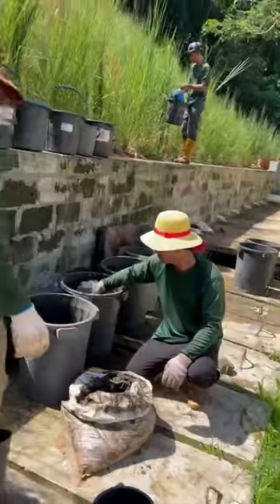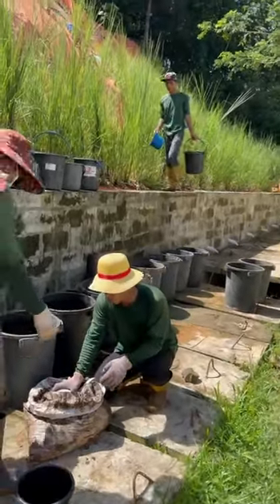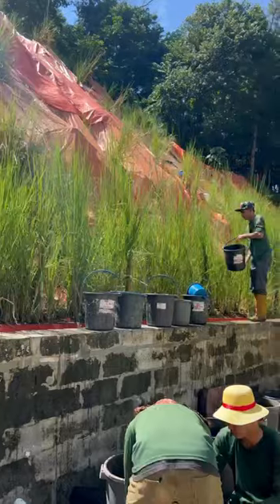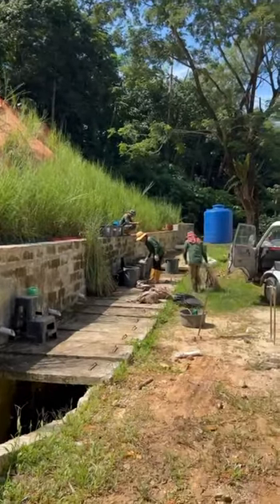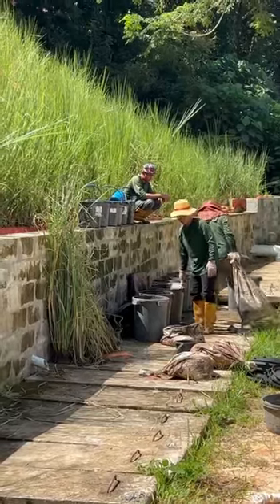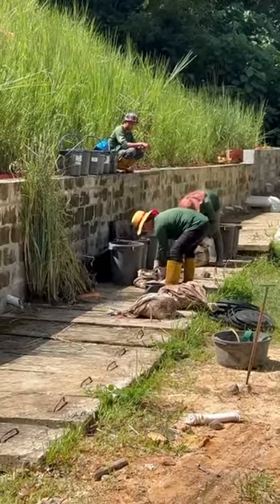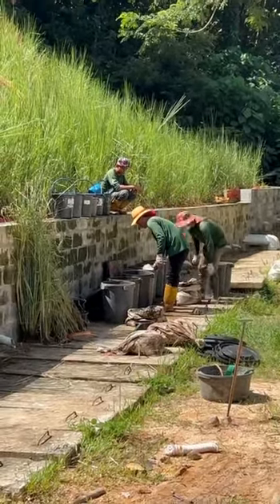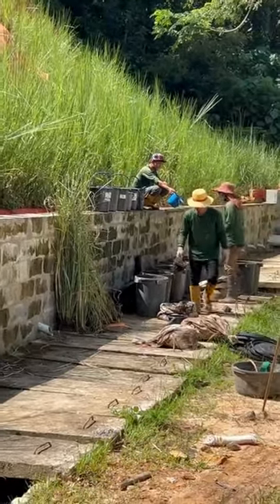THE MOST VALUABLE IMPORTANT PLANT IN THE WORLD. MASSIVE ROOTSGROWS STRAIGHT DOWN LIKE NAILS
We keep you safe (So you don't get hurt by flooding and LANDSLIDES, Soil EROSION)
FREE VETIVER QUOTATION       24/11/2022

VETIVER GRASS KING SABAH©️ INTERNATIONAL©️ Offers international organic solution provider services with VETIVER SYSTEMS and VERMI TECHNOLOGY.

  (We will not be beaten on vetiver price) WE GIVE YOU BIG VETIVER GRASS OVERCOUNTS We sell (Vetiver bulbs with roots) and (Vetiver bamboo cuttings)

We supply mega vetiver volumes (No Project too Big or too small). We will not be beaten on price

YouTube 510+ YouTube UP TO 15/10/22

The Miracle results with our Vetiver Bamboo Shoots shown in this video are due to the use of SOS Organic Fertilizer.COM

Specialised service in Organic soil SOS BIO-REMEDIATION for all types of polluted Soil.
(39 years of Vetiver technology experience VETIVER C.S.R. Projects) (33 years of VETIVER GRASS research and Development R&D)

We are the largest VETIVER GRASS PLANTATIONS IN MALAYSIA. CAN EXPORT
VGKS© vision is to educate and share the good news about this Vetiver (MIRACLE GRASS)